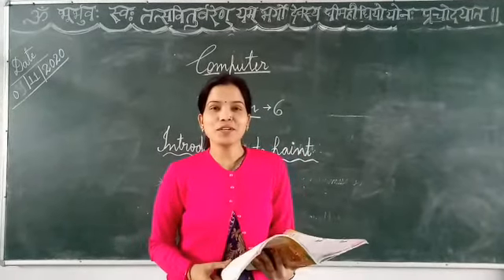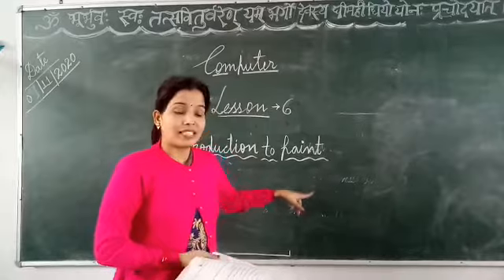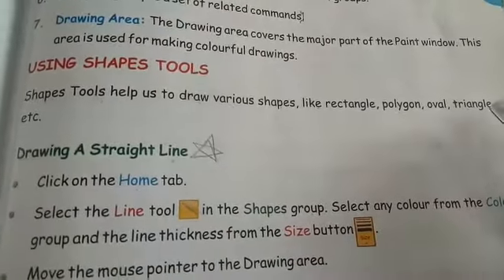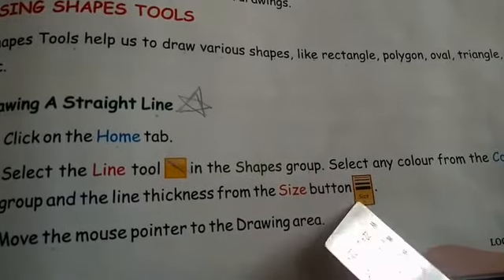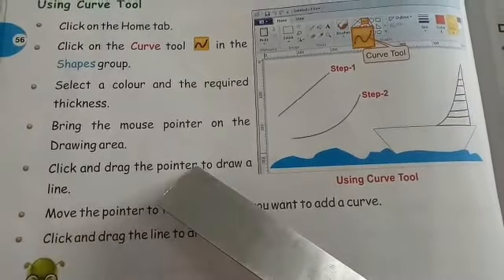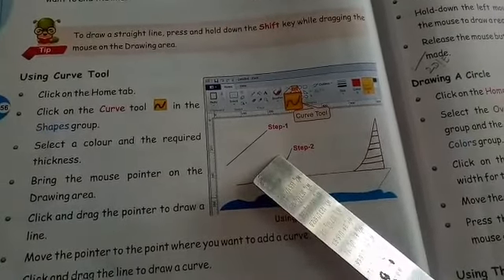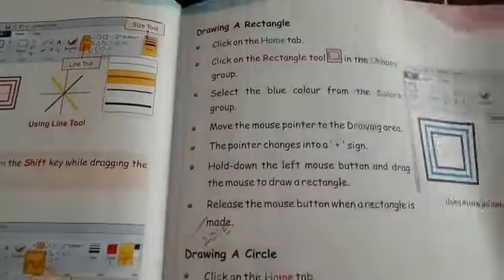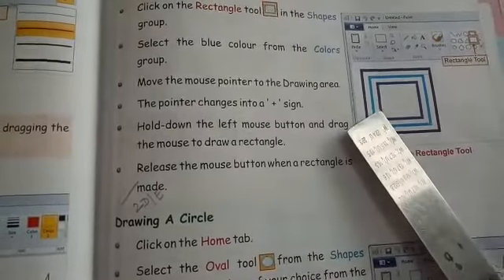II Computer Part 24